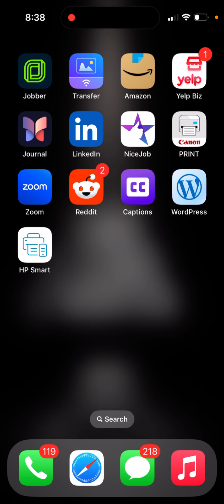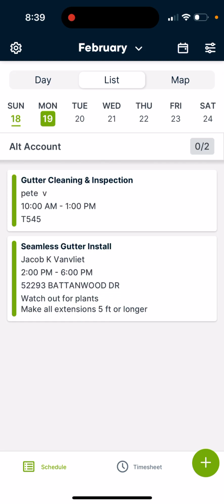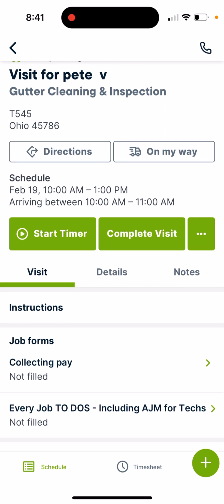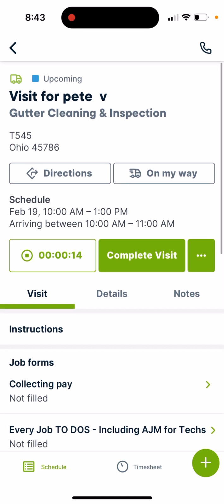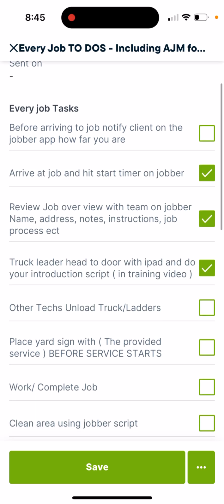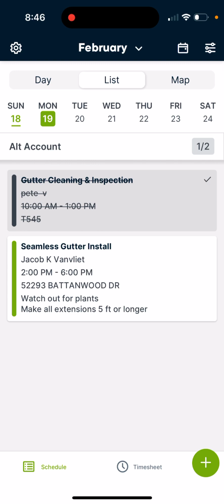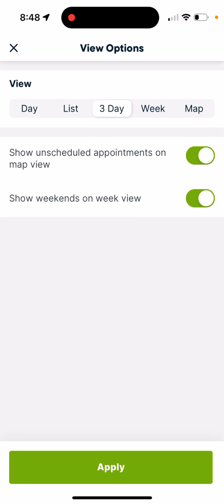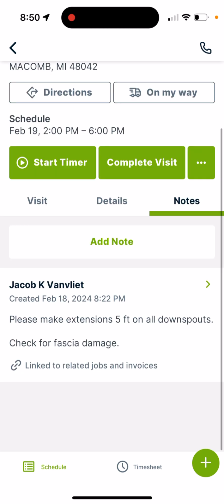How to use Jobber complete